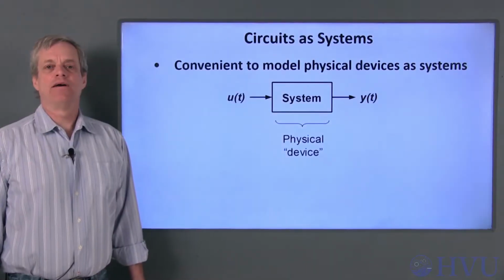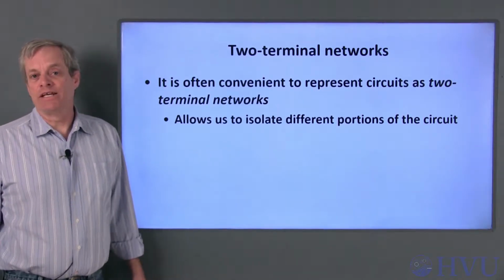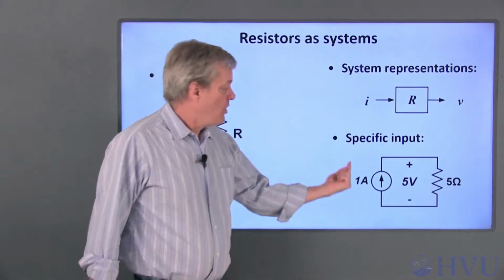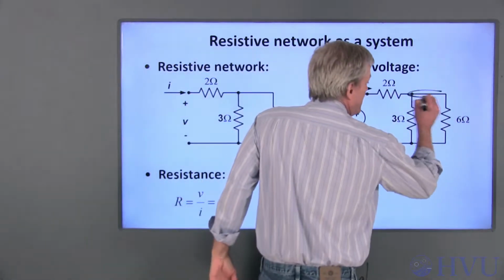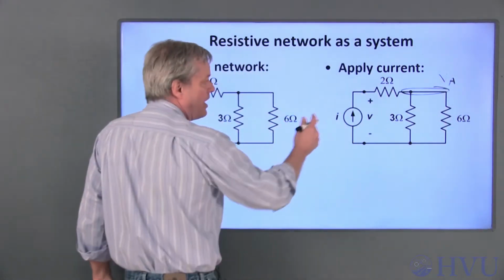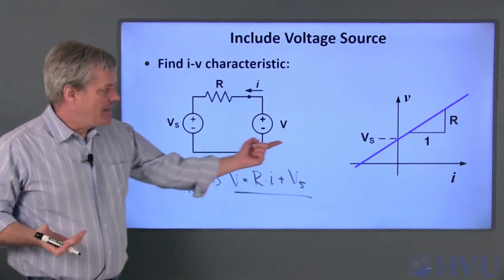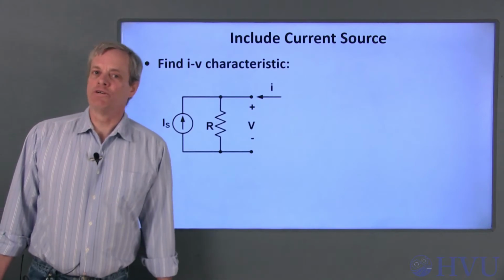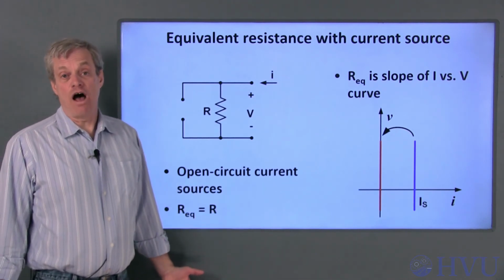Lesson 5.2-Two Terminal Networks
In this video I'll talk more about using system concepts in electrical circuit analysis. If I identify a system's inputs and outputs  voltage and currents at a pair of terminals the voltage-current characteristics becomes an input-output equation.